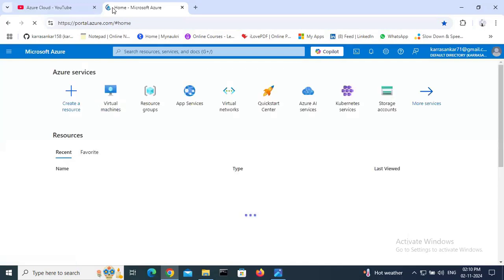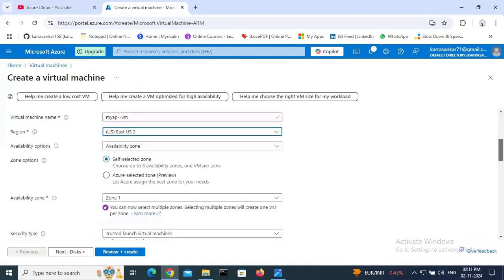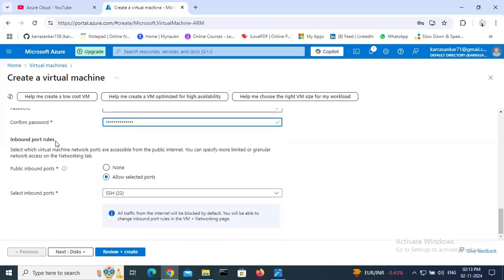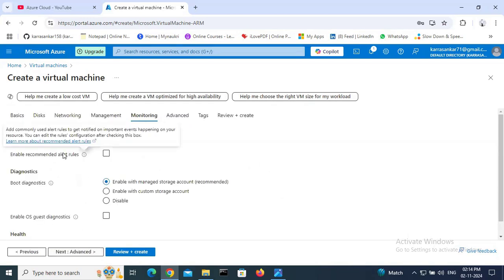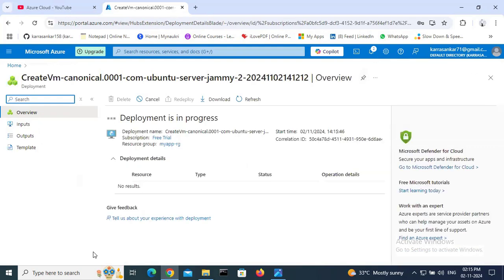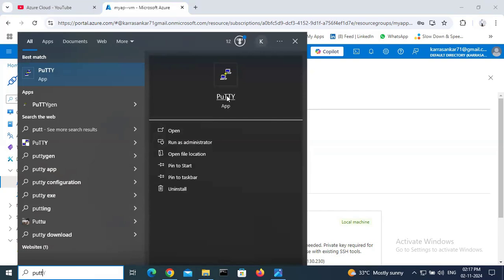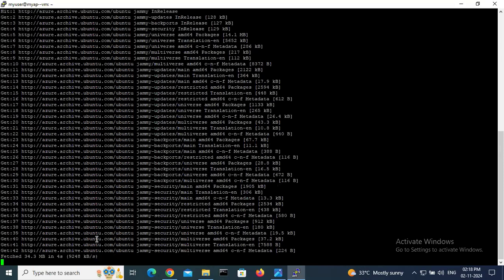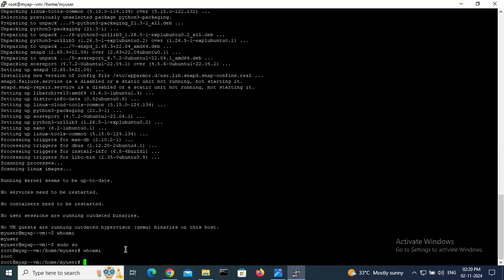How to Connect to an Azure Virtual Machine using the PuTTY SSH client #2024